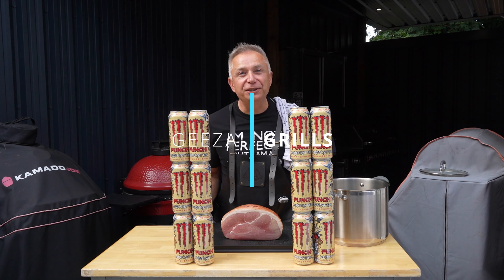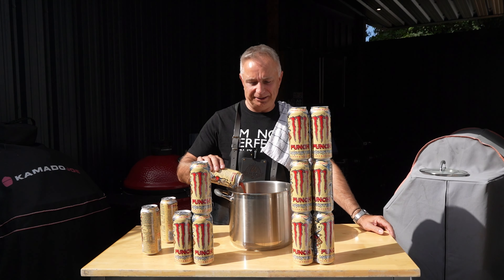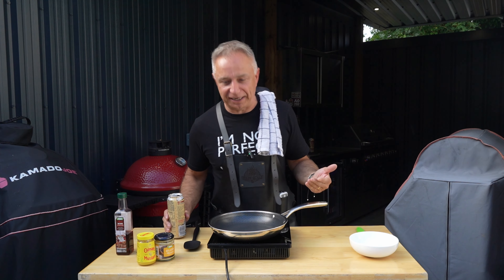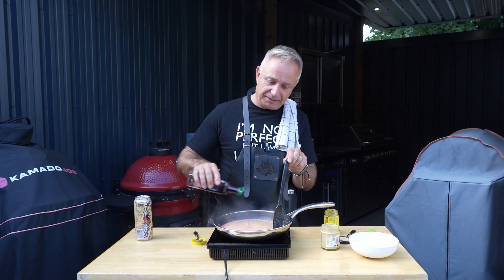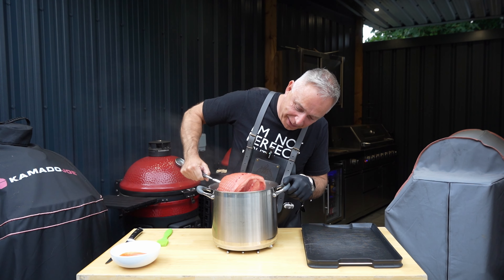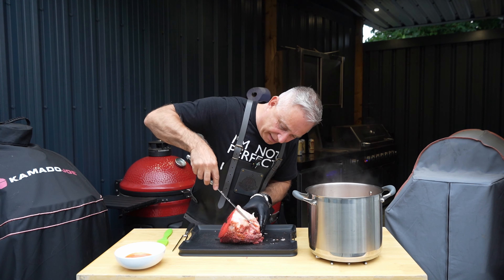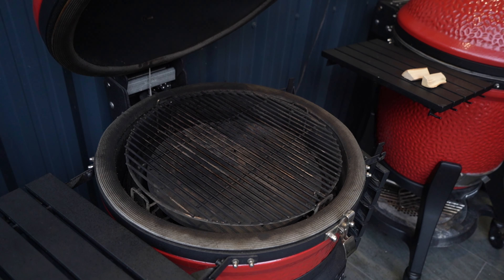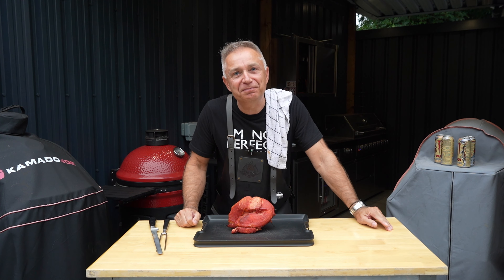GAMMATHON MONSTER PACIFIC PUNCH GAMMON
GAMMON COOKED IN MONSTER PACIFIC PUNCH THEN GLAZED AND SMOKED IN THE KAMADO JOE kamadojoe monsterenergy gammon smoked glazed gammathon monster pork @MonsterEnergy